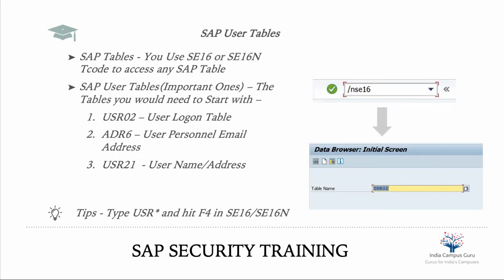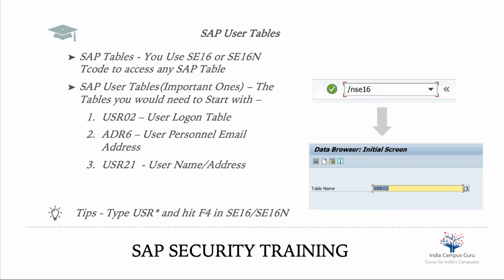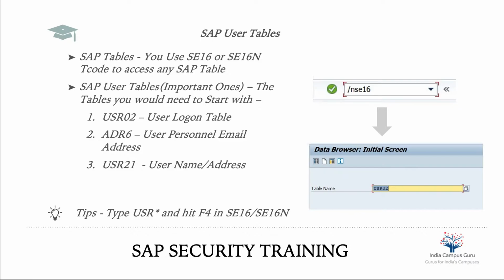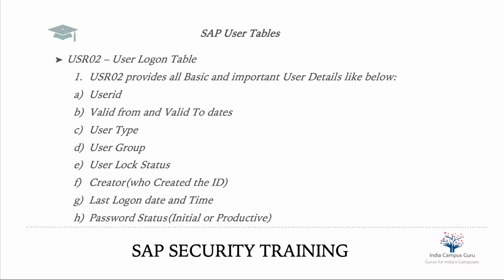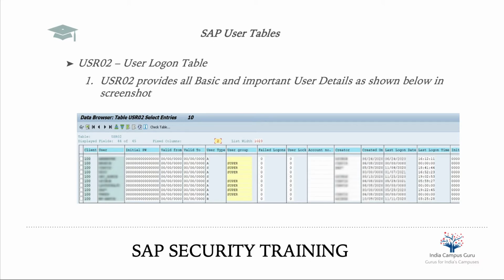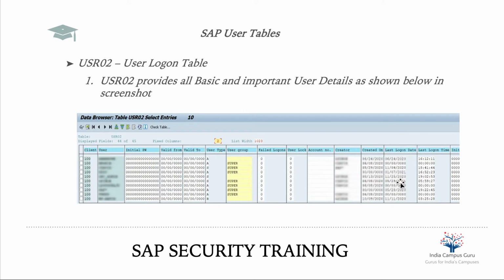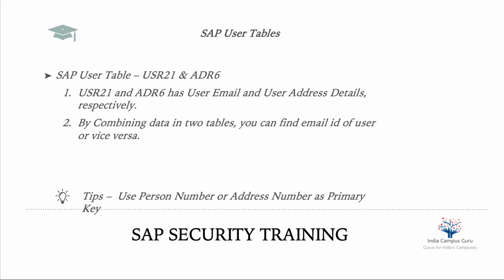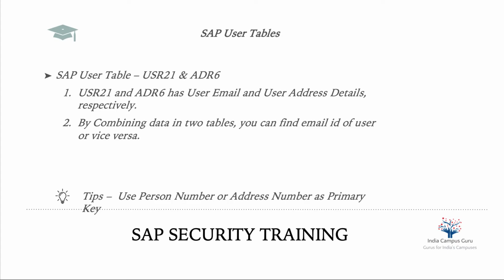SAP Security - SAP User Tables - USR02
SAP, SAP Security, SAP User Tables, USR02, USR21, ADR6, SAP Training, SAP Security Training